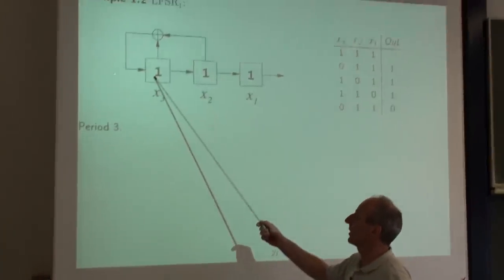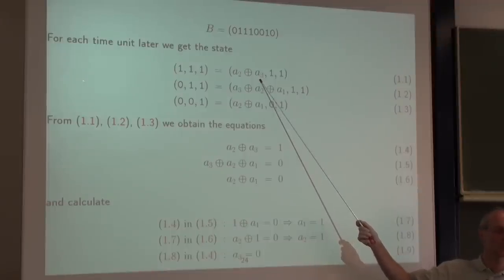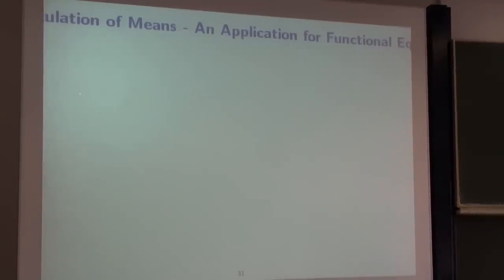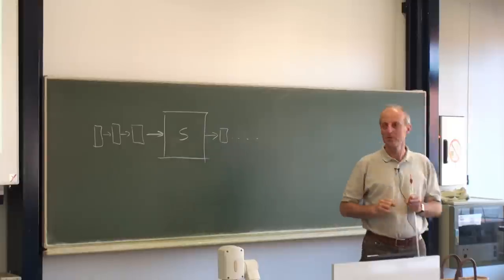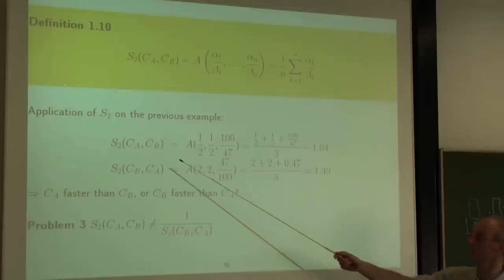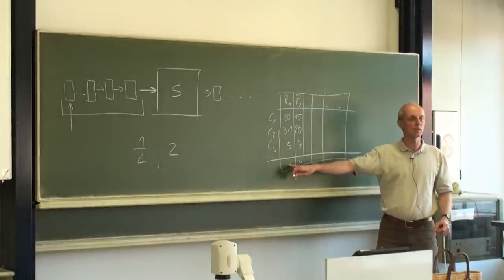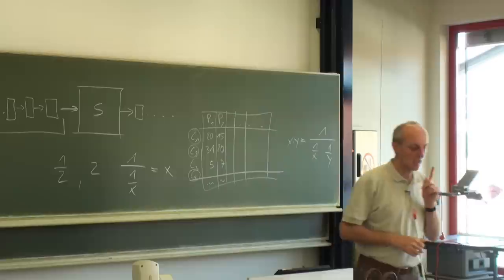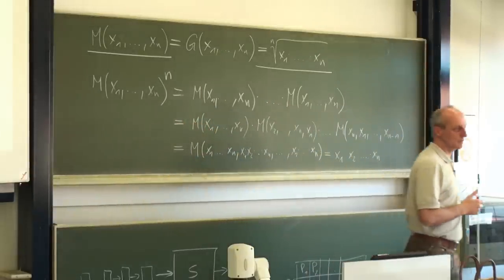Advanced Mathematics for Engineers 2 Lecture No. 5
Video of the Lecture No. 5 in Advanced Mathematics for Engineers 2 at Ravensburg-Weingarten University from March 28th 2012. The Topics are:

Random Numbers:
- Linear Feedback Shift Registers 3:07

Calculation of Means - Application for Functional Equations: 26:07
- Derivation of a suitable Speedup Formula 31:58